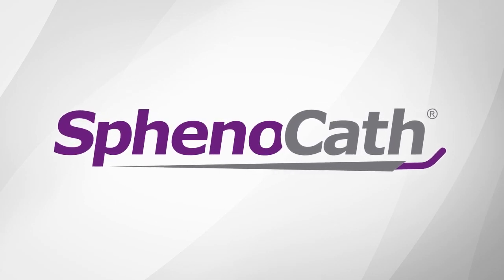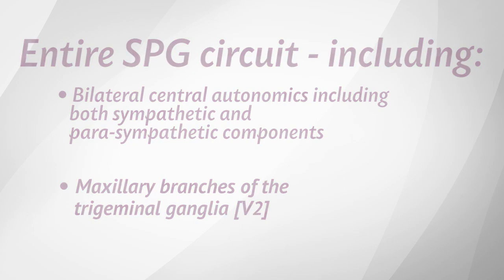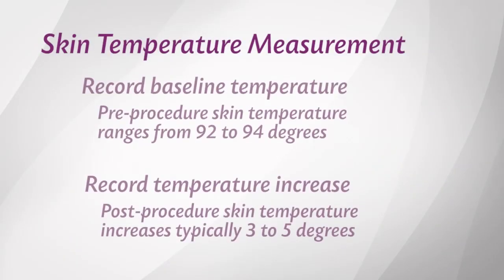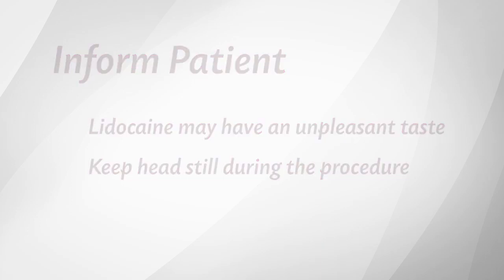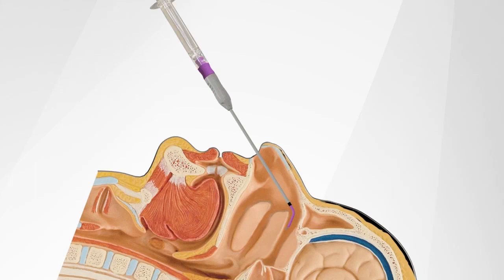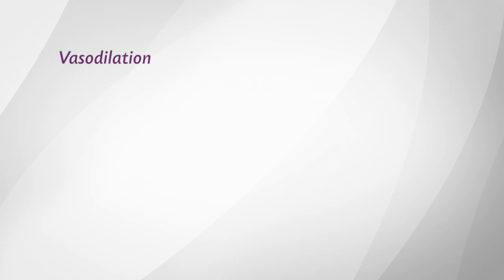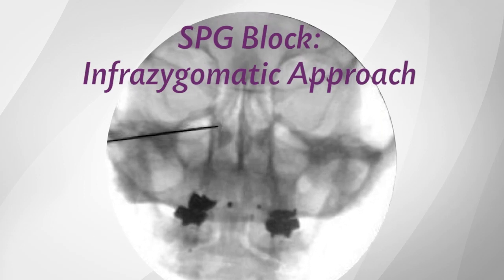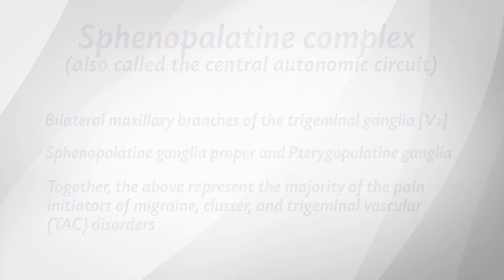Tactile Training for Physicians with the SphenoCath® Device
The SPG Sphenopalatine Ganglion Block device that can treat multiple types of migraine and headache pain. Because of its efficacy, patients can expect pain relief with long-lasting relief for most kinds of headache pain.